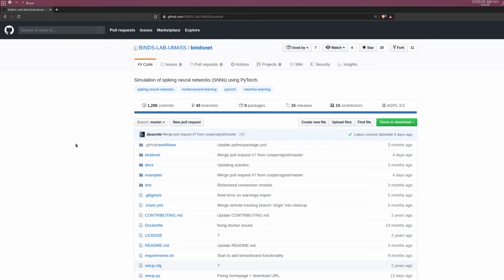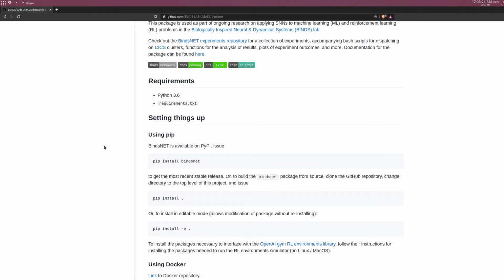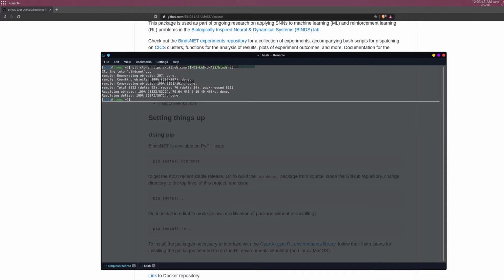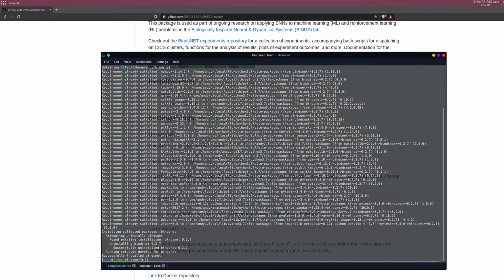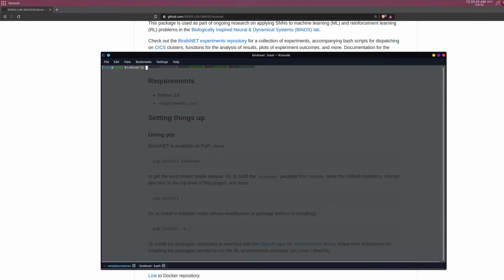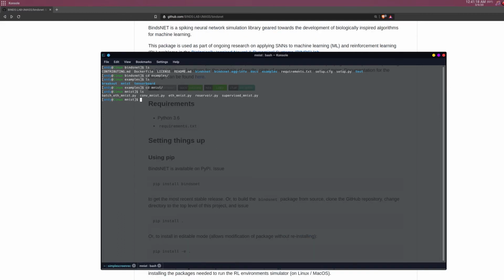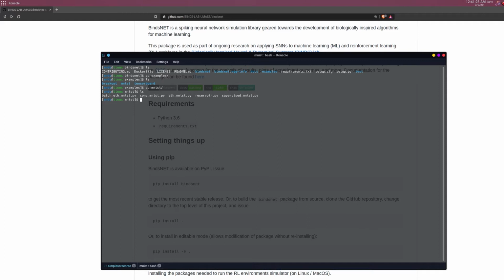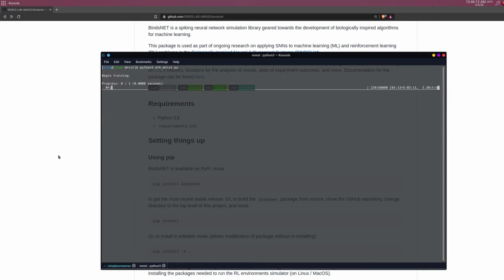Installing BindsNet and running the eth_mnist example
This video shows you how to install the bindsnet package on Linux and we'll also run the eth_mnist example included within the repository.